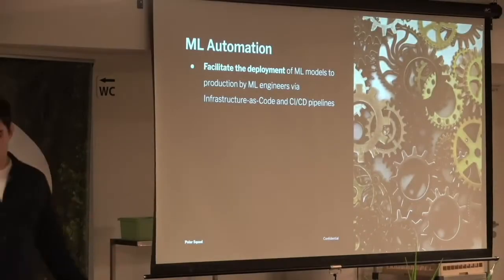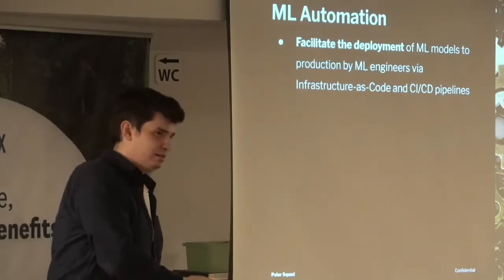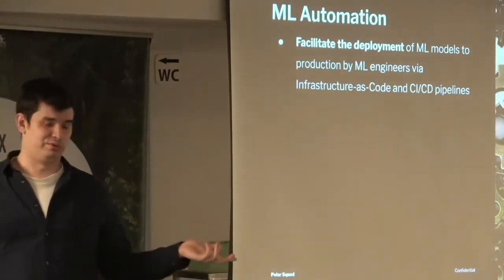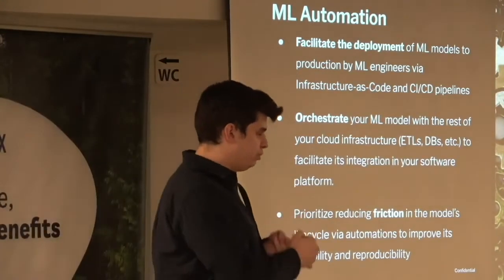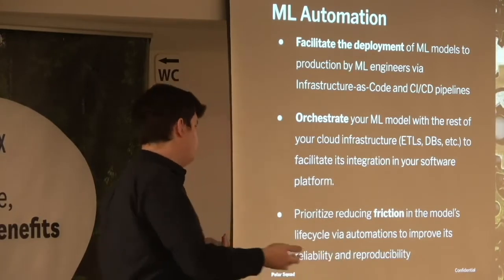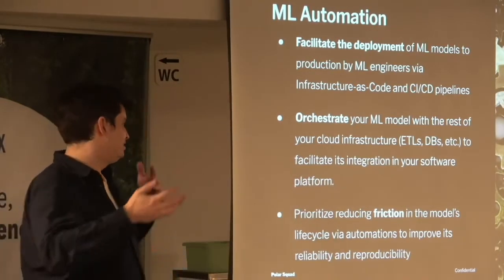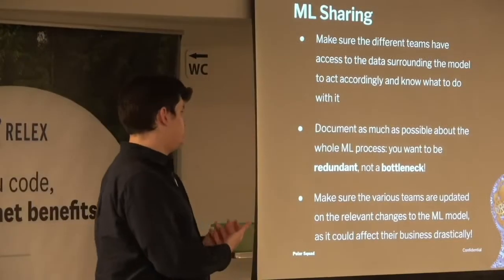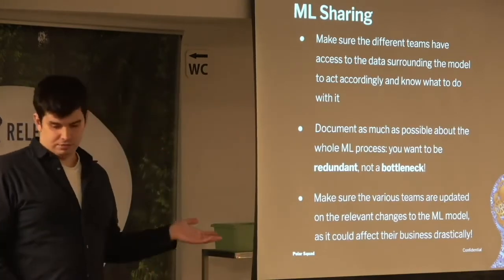MLOps: automation reduces pains of lifecycle management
Highlights from Helsinki Data Science & Analytics meetup on Nov 16th, 2022.

Presentations from
- Patrick Da Silva. DevOps consultant @ Polar Squad
- Emmanuel Raj. Lead Machine Learning Engineer @relexsolutions9690
- Dennis Muiruri. PhD Student @ University of Helsinki